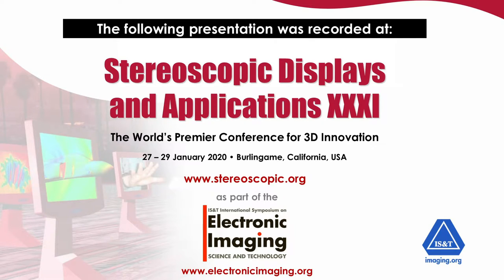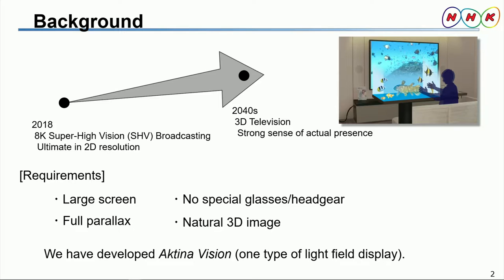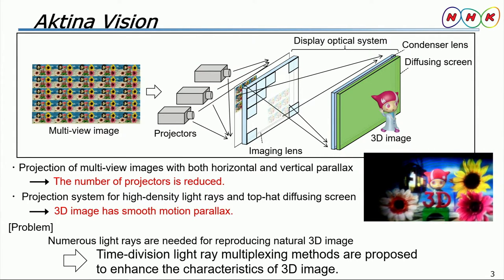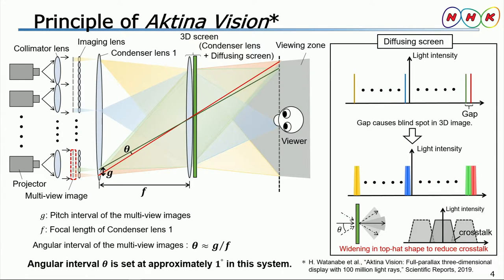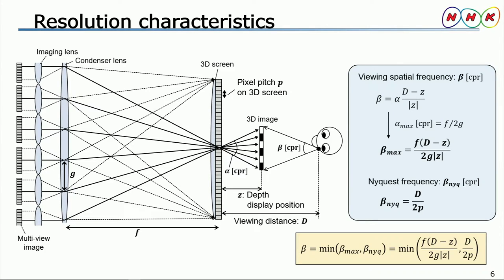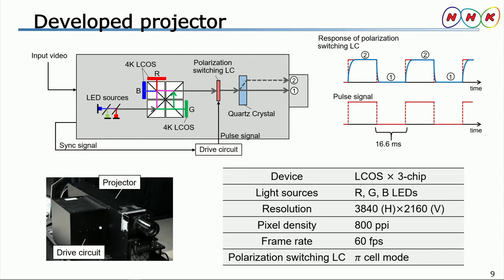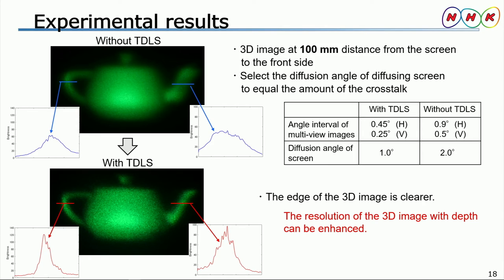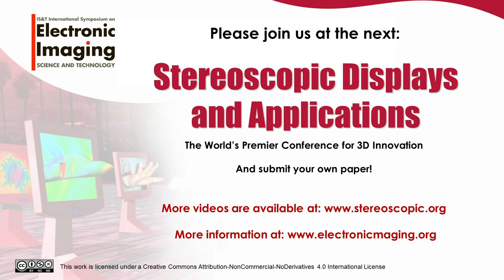SD&A 2020: Full-parallax 3D display using time-multiplexing projection technology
Title: Full-parallax 3D display using time-multiplexing projection technology (SD&A-100)

Speaker: Takuya Omura, NHK (Japan Broadcasting Corporation)

Abstract: We enhanced the characteristics of three-dimensional (3D) images using time-division multiplexing methods in full-parallax multi-view 3D display, referred to as “Aktina Vision.” We proposed a time-division light-ray shifting (TDLS) method that uses two polarization gratings (PGs). As PGs change the diffraction direction of the light rays corresponding to the polarization state of the incident light, this method can shift light rays more than 6 mm by switching the polarization state of the incident light and adjusting the distance between the PGs. We verified the effect on the characteristics of 3D images in the case of doubling the number of viewpoints using the TDLS method, and the number of pixels of each viewpoint image with wobbling technology. The proposed method can effectively enhance 3D image quality with few projectors.

Biography: Takuya Omura recieved the B.E. and M.E. degrees in mechanical engineering from Keio University, Japan, in 2016 and 2018, respectively. In 2018, he joined Japan Broadcasting Corporation (NHK), Tokyo. Since 2018, he has been engaged in research on three-dimensional display system at NHK Science & Technology Research Laboratories.